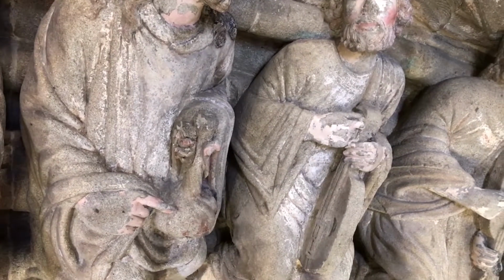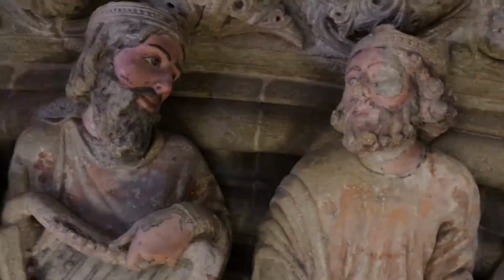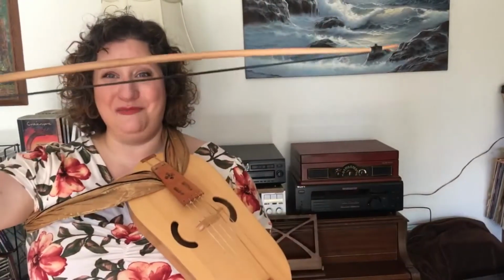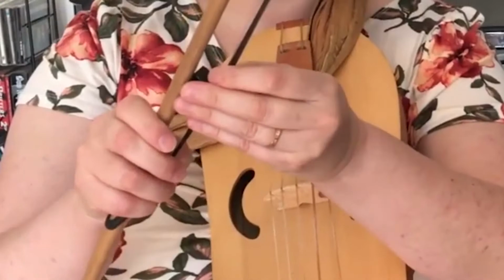Instrument Exhibit: Michelle L. O'connor, vielle